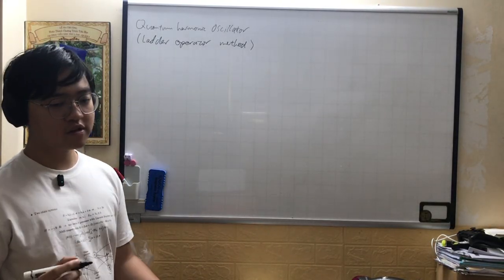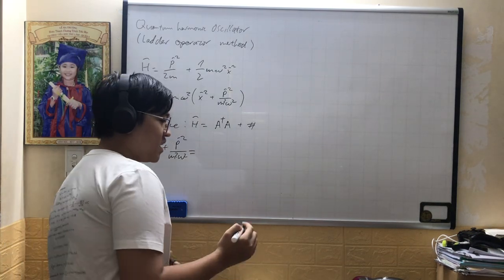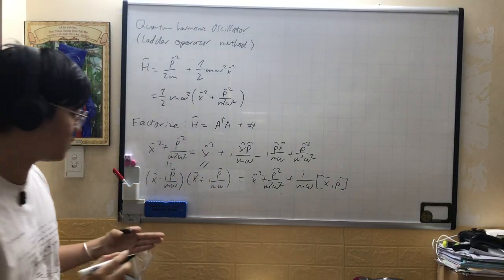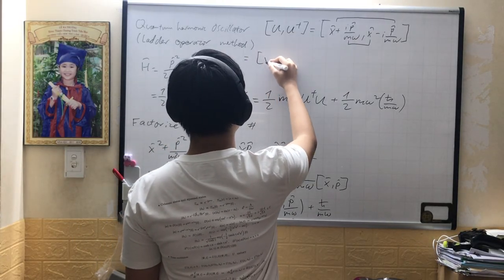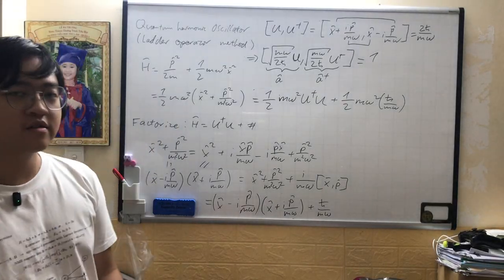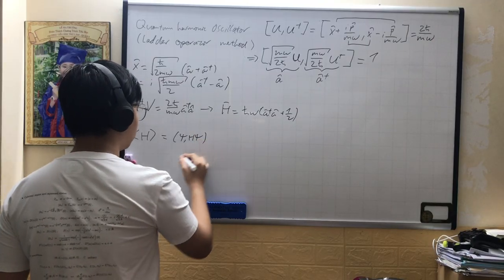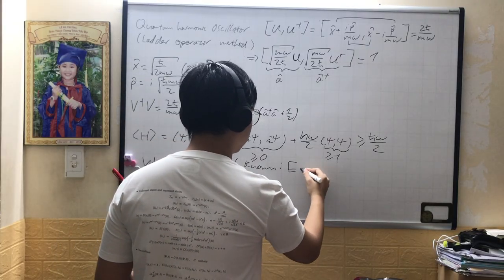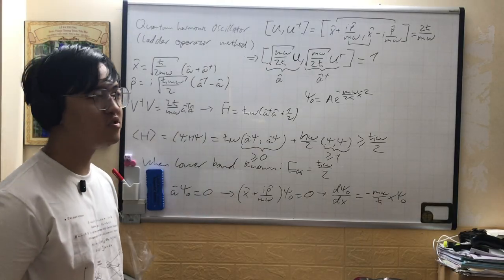Quantum harmonic oscillator (part 3)